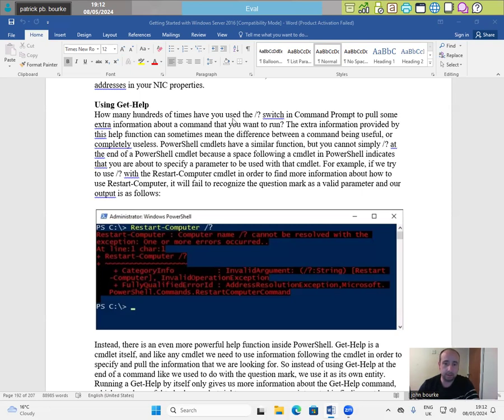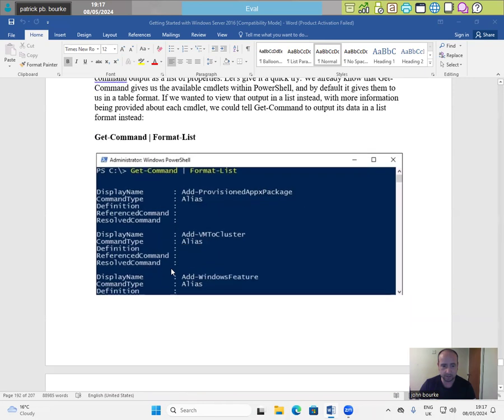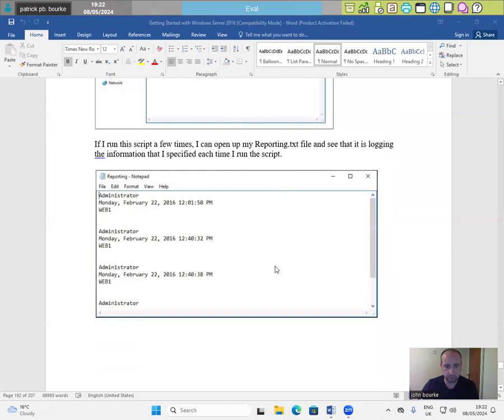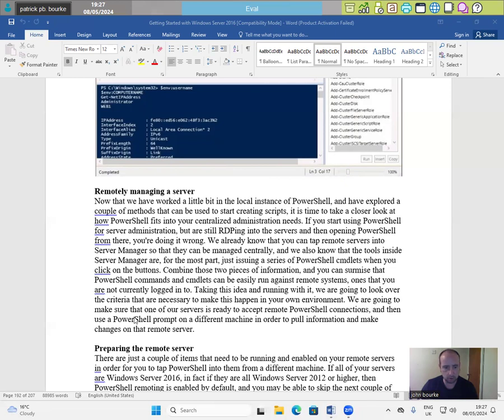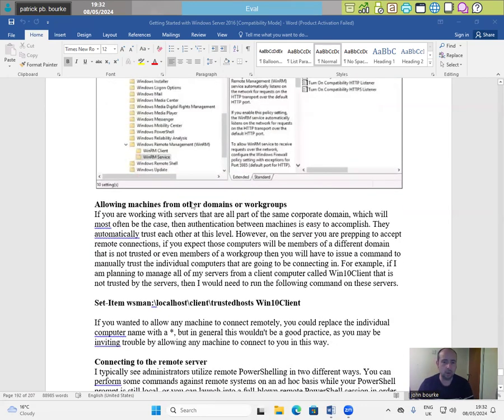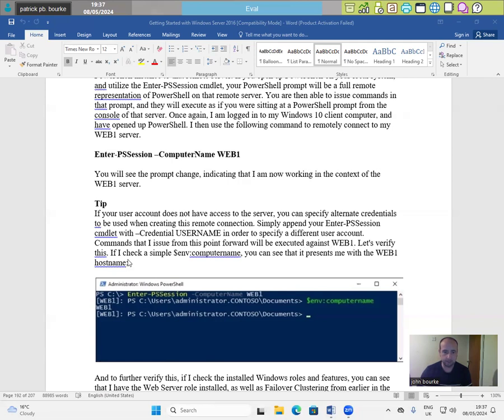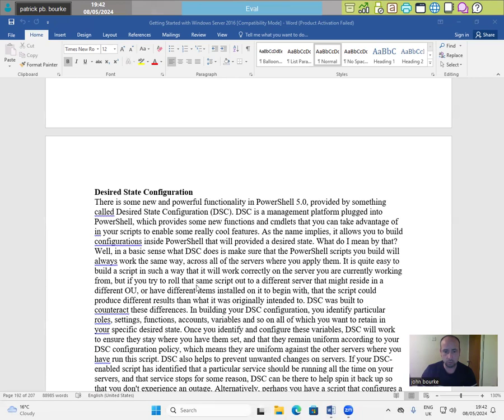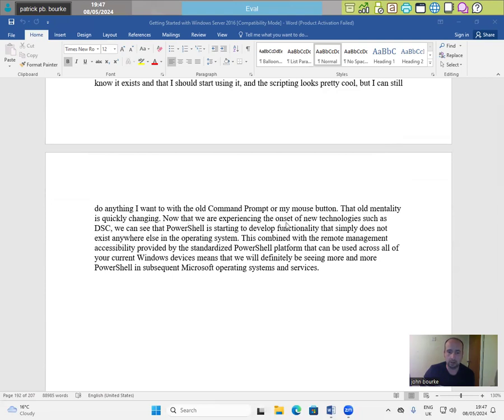Windows Server 2016 part 34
Using Get-Help
Formatting the output
Format-Table
Format-List
PowerShell Integrated Scripting Environment
PS1 file
Integrated Scripting Environment
Remotely managing a server
Preparing the remote server
WinRM service
Enable-PSRemoting
Enable-PSRemoting –Force
Allowing machines from other domains or workgroups
Connecting to the remote server
Using –ComputerName
Using Enter-PSSession
Testing it with Server Core and Nano Server
Desired State Configuration
Summary